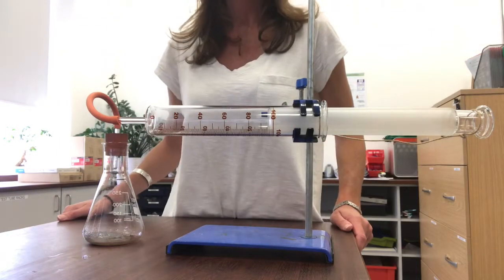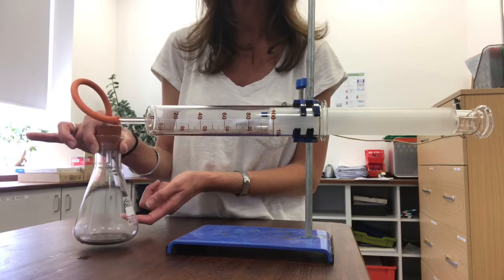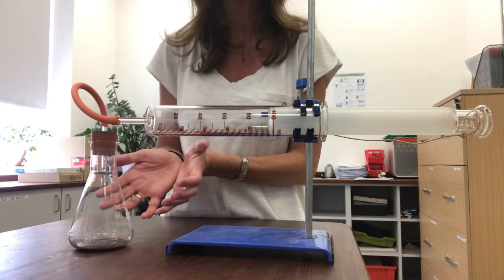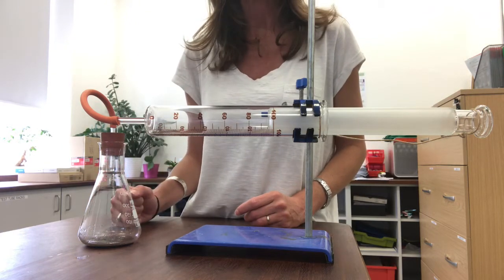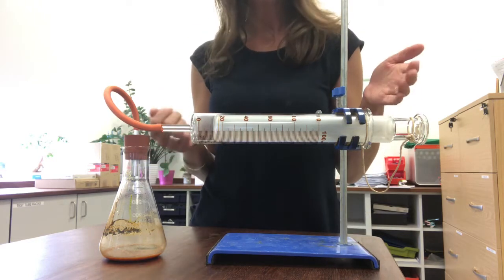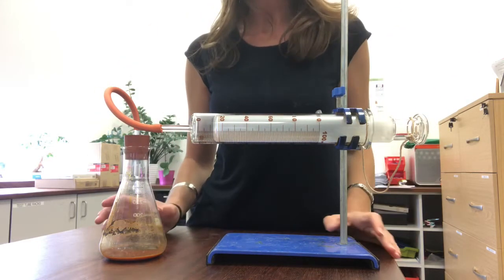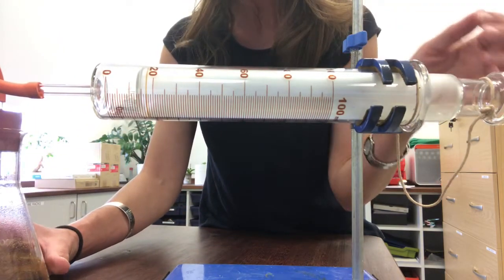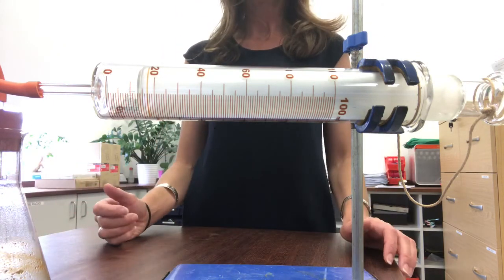Yr 11 % oxygen in air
Using a gas syringe to measure the change in volume of air while iron rusts to determine % Oxygen in the air sample